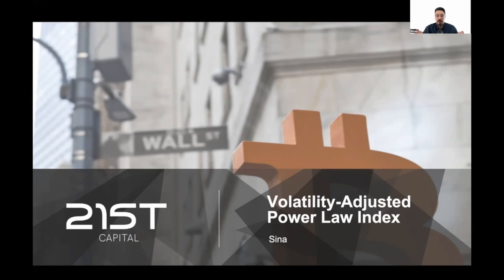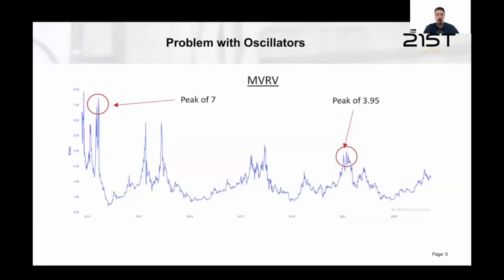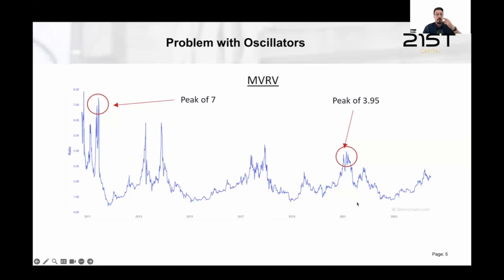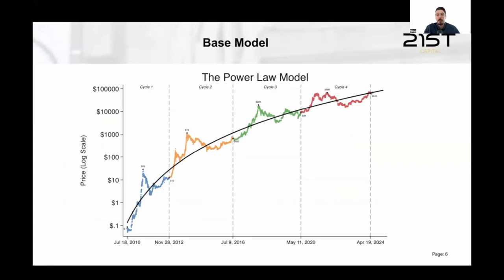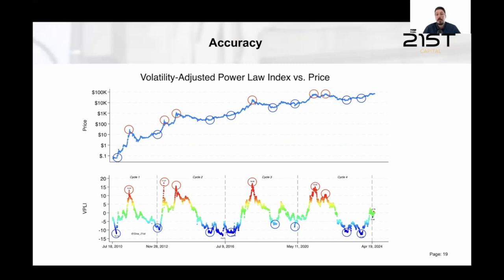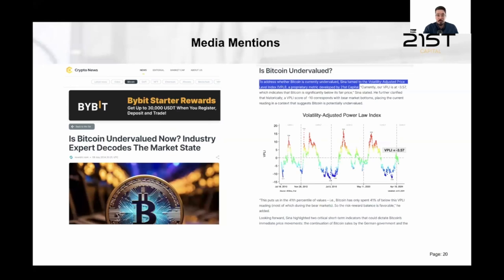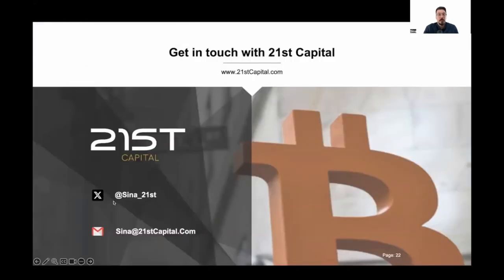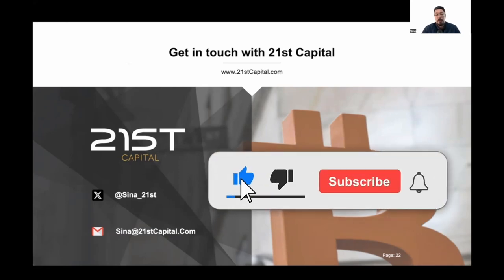Bitcoin Price Prediction - Volatility Adjusted Power Law Index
Volatility-adjusted power law index (VPLI) is a powerful tool to very accurately predict the Bitcoin price.

By determining Bitcoin's bubbles and lows, VPLI helps you optimize your Bitcoin DCA or investment strategy.

In this short video, Sina explains the origins of and evolution of the VPLI model.
Schedule a personalized demo with 21st Capital and let us show you how to secure your Bitcoin for the future:
00:00 - Introduction
01:05 - The problem with existing Bitcoin price models
03:06 - The Power Law Model (Origin)
04:32 - The Power Law oscillator
05:54 - Attempts to normalize the Power Law Index
07:52 - The correct way to normalize the Power Law Index
10:56 - The Volatility-Adjusted Power Law Index
11:56 - Caveats
14:15 - Media mentions
14:47 - Where to follow Sina and 21stCapital